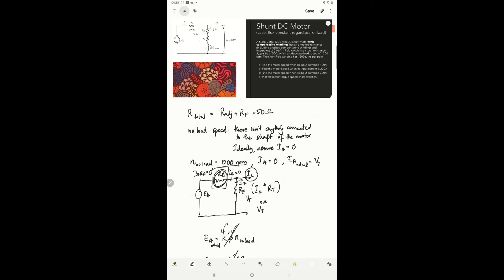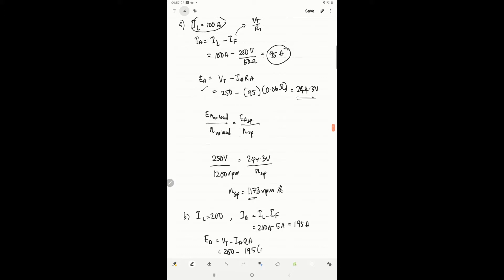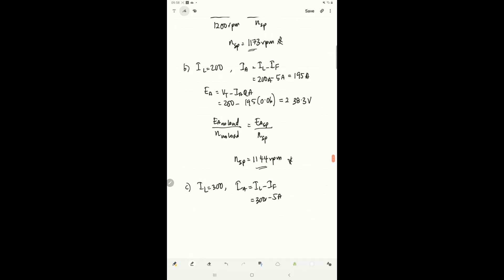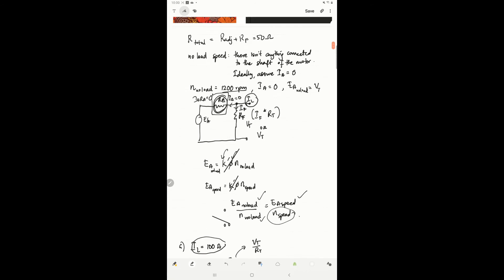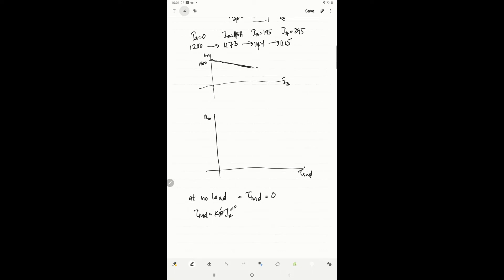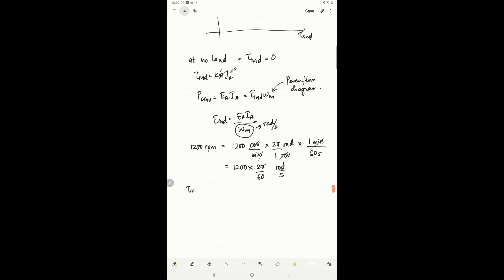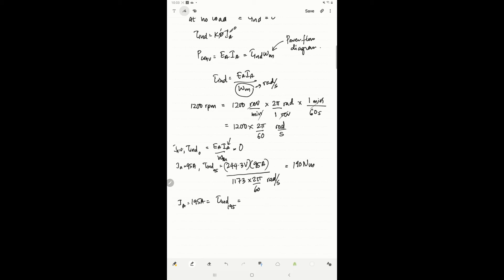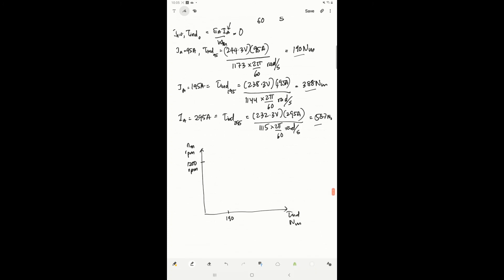EMS Tutorial: Question 1 Part 2